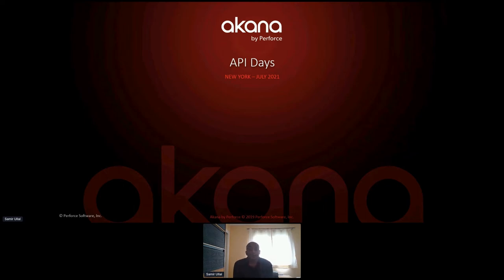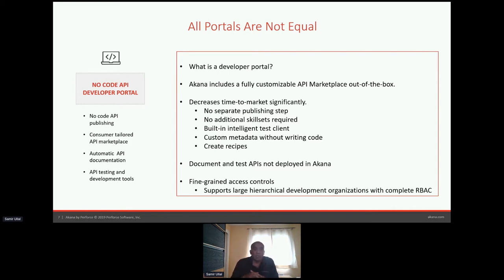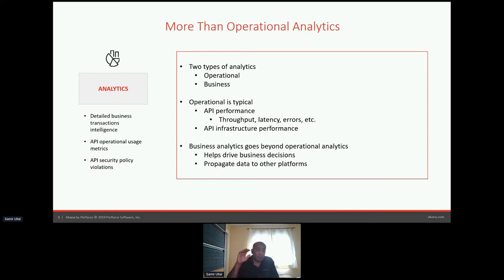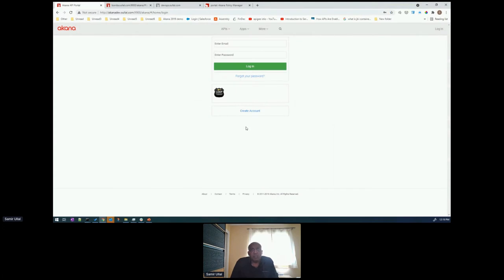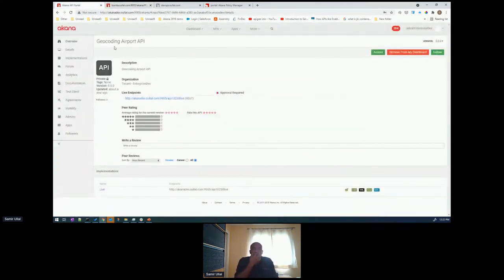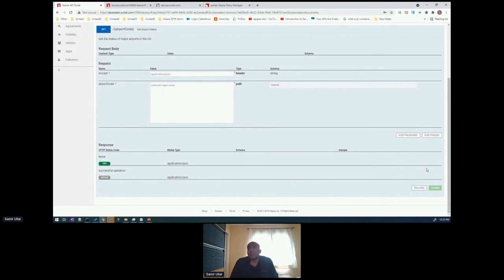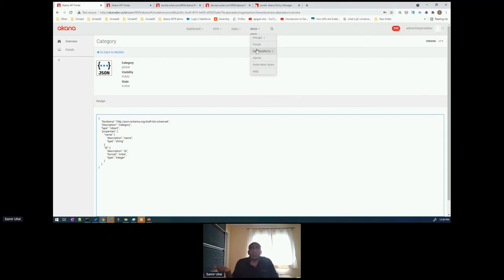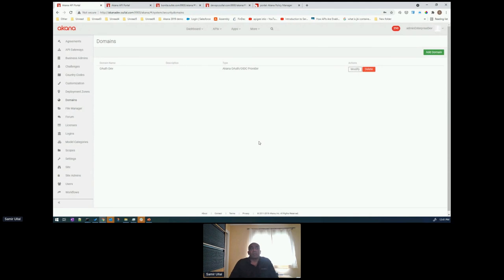Apidays LIVE NewYork 2021 - Akana Demo: Easily create, publish, and manage your APIs By Samir Ullal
Workshop

Akana Demo: Easily create, publish, and manage your APIs
Samir Ullal, Senior Manager - Product Mgmt & Sales Engineering at Akana by Perforce